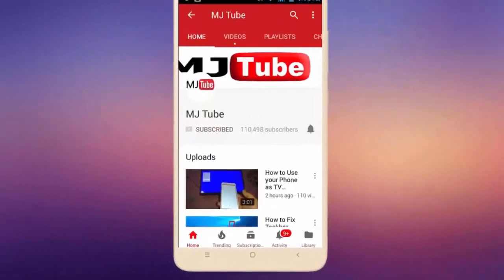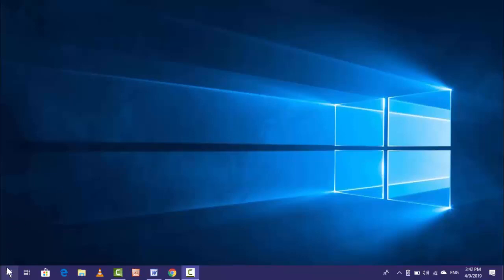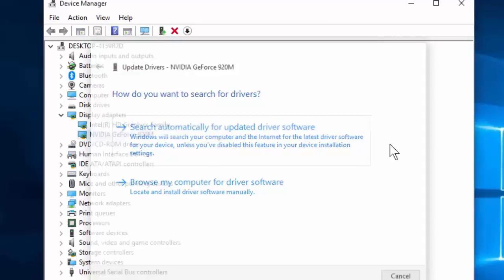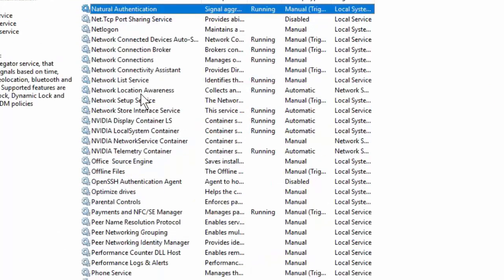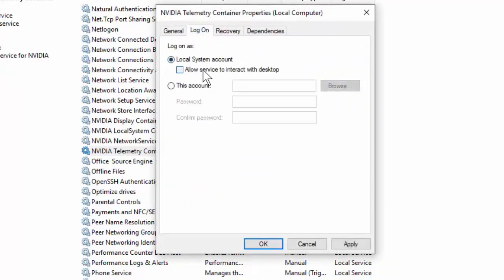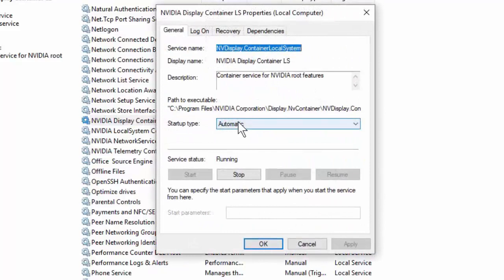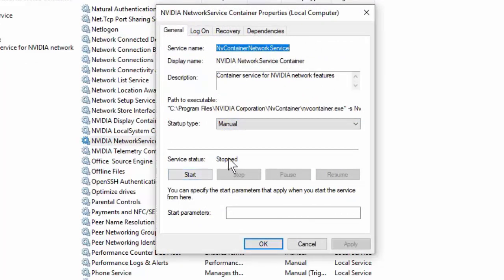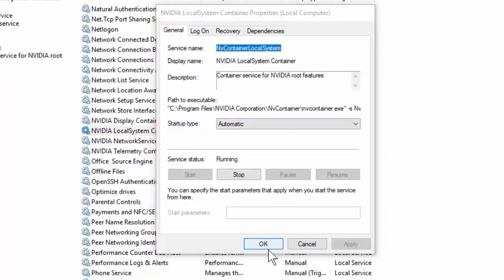How to Fix Nvidia GeForce Experience Error Something Went Wrong Error 0x0001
Fix Fix Nvidia GeForce Experience Error Something Went Wrong Error 0x0001, try rebooting your pc and then launch geforce experience, error code 0x0001,